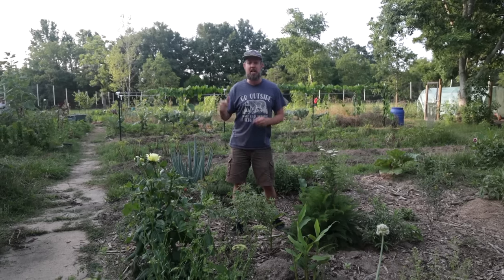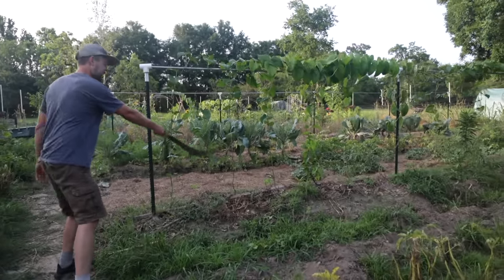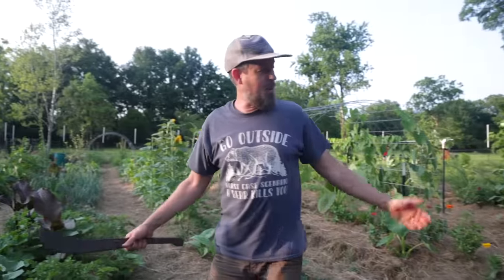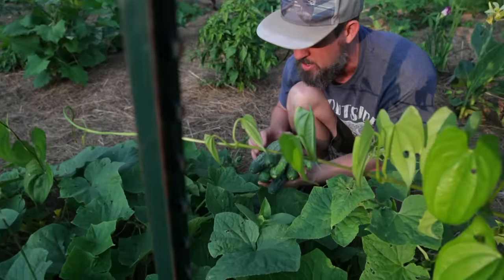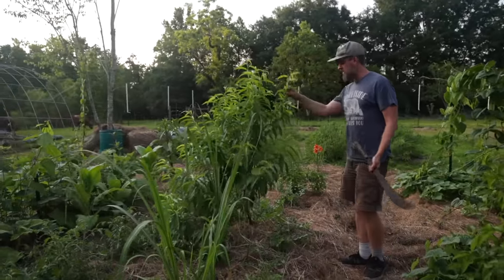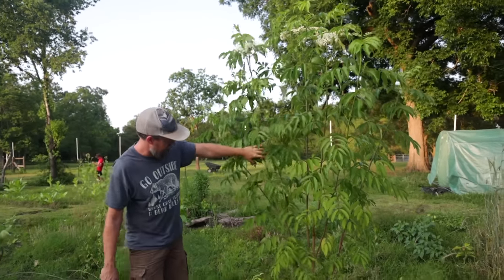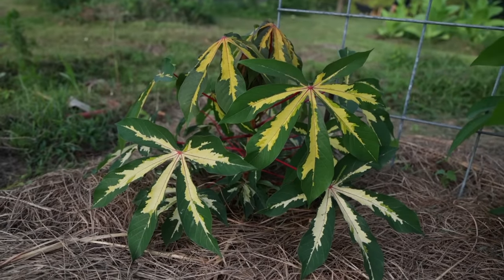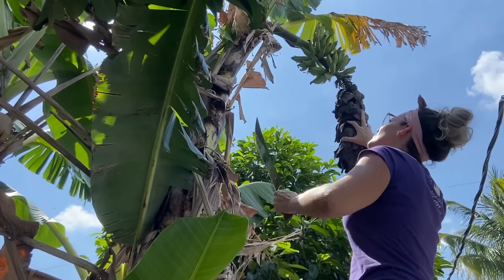From Grass Lawn to BACKYARD EDEN in JUST 9 Months!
Take a tour of David The Good's new Grocery Row Garden system!

Today we tour the Grocery Row Gardens created by David The Good, in his Lower Alabama backyard.

In this permaculture garden, trees and shrubs and herbs, flowers and vegetables and vines, all grow together in an organized system.

This is a Zone 8b garden, with many perennial crops, including mulberry, chestnut, elderberry, taro, cassava, Dioscorea yams, apple, pear, peach, Goumi berry, Jerusalem artichoke, yacon, green onions and more.

A Grocery Row Garden system is a food forest that is kept in a row system, allowing greater edges and more control. We use the "Grow a Little Fruit Tree" method of pruning fruit trees small to keep them growing in the rows, then build vegetable gardens around our backyard orchard, all in long, no-till garden beds.

Today we see what a Grocery Row Garden looks like only about eight months after planting in the fall.